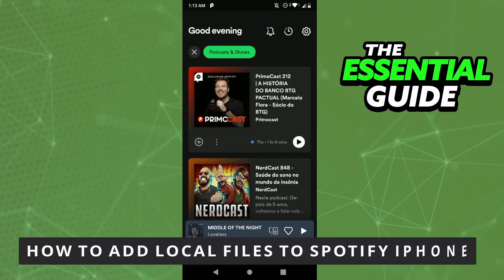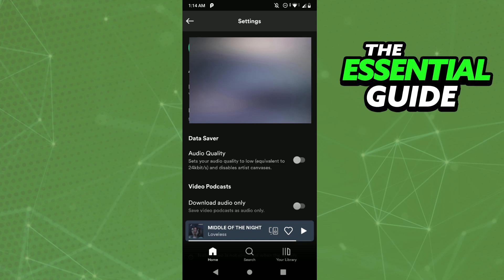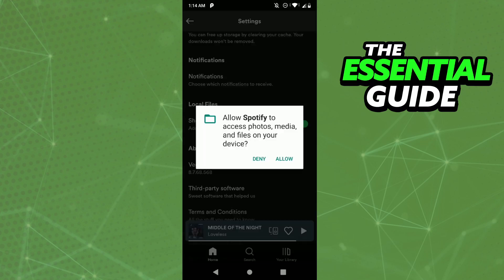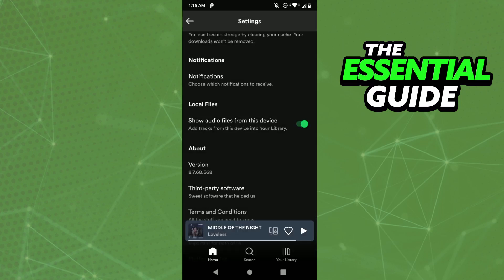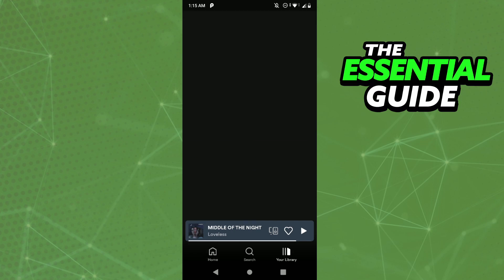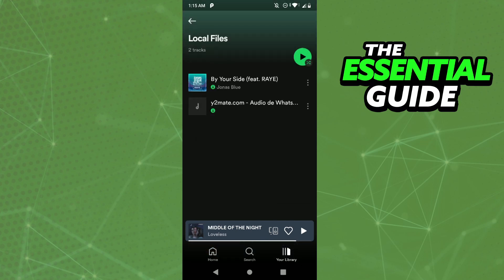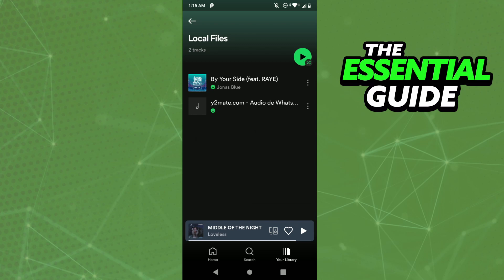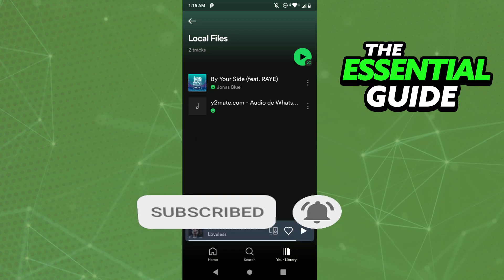How To Add Local Files To Spotify IPhone (2025) - FULL Guide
In this video I will show you how to add local files to spotify iphone.

I hope I have helped you with the video!